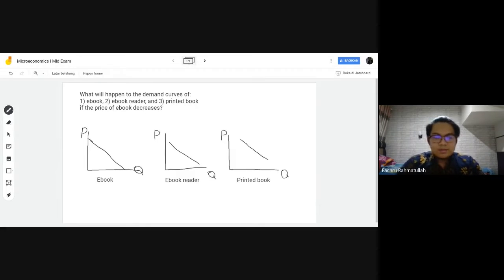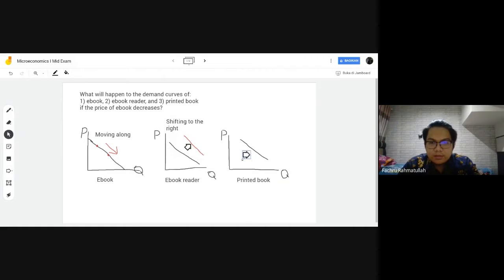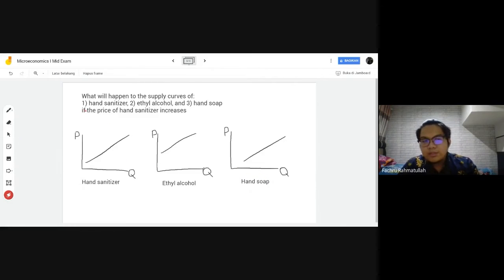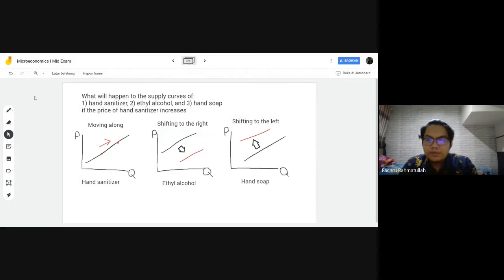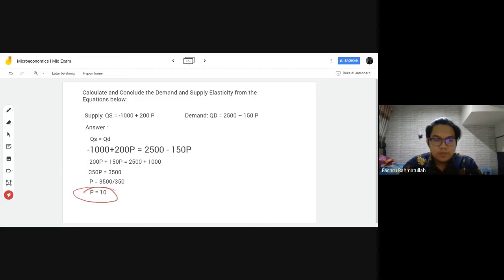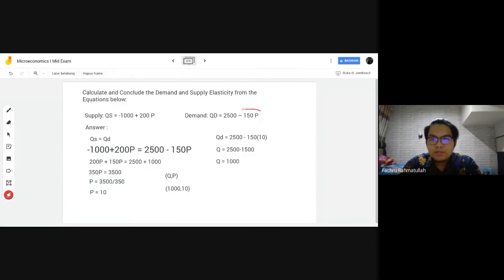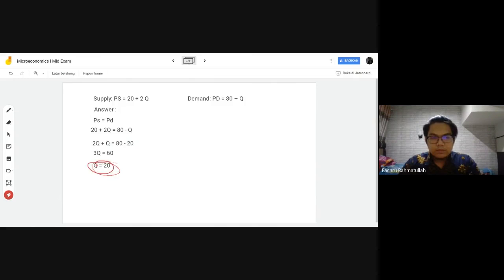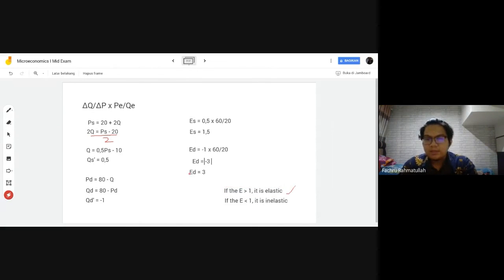Micro I Mid Term Fachru Rahmatullah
IAI Tazkia
Class of MBS B 18
With NIM 18101038